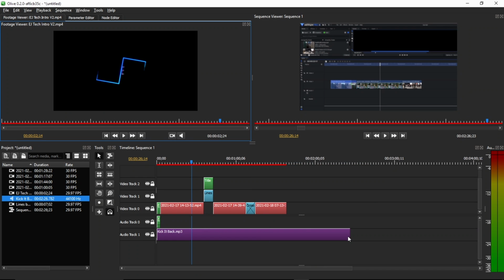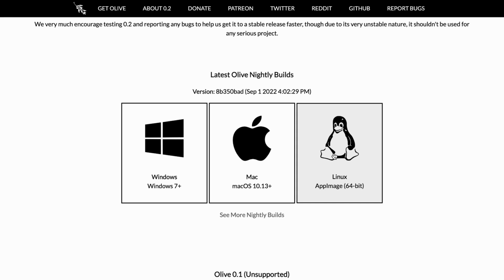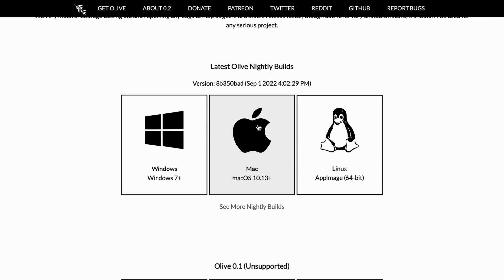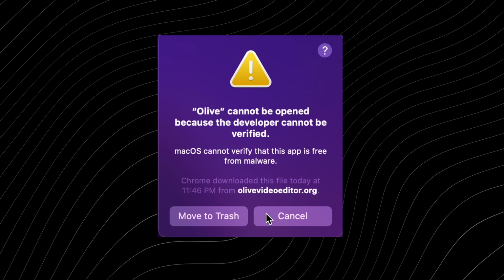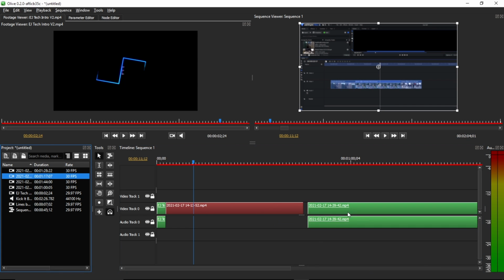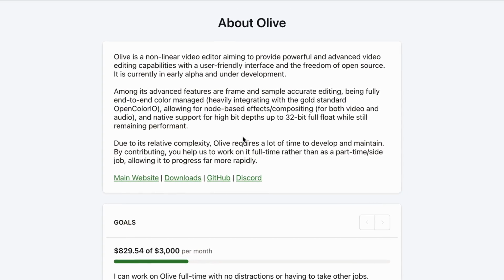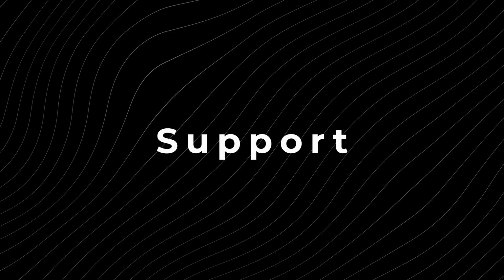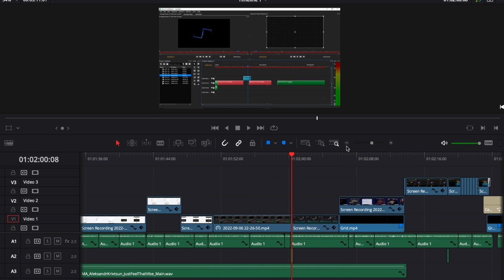The Problem With Olive Video Editor…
Now I know that some of you like the Olive Video Editor a lot and have drawn comparisons to Premier Pro, but that video was a year ago, so what has changed?

Get 2 FREE months added with Artlist!

Looking for Stock Footage? Checkout Artgrid!

- EJ Tech